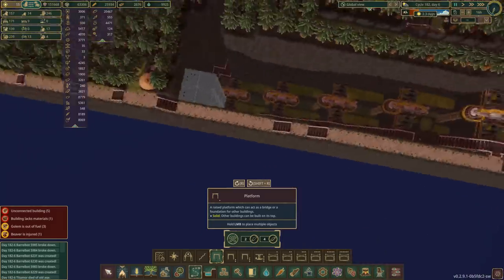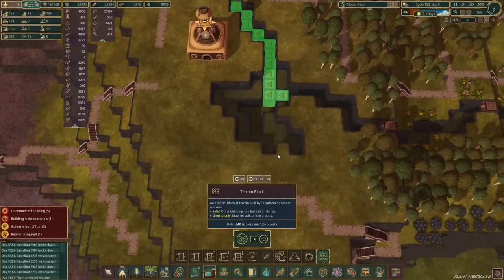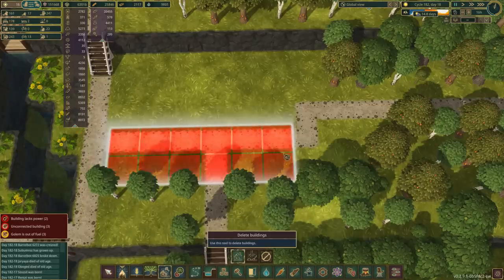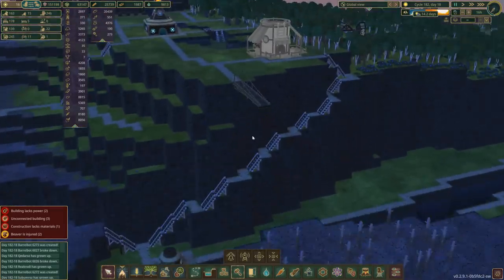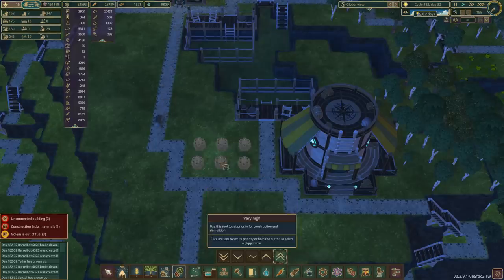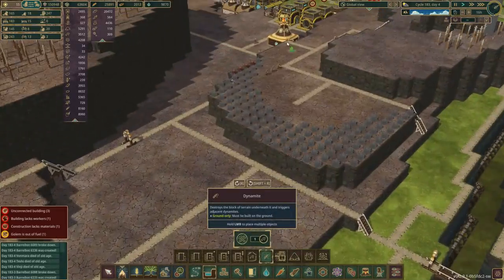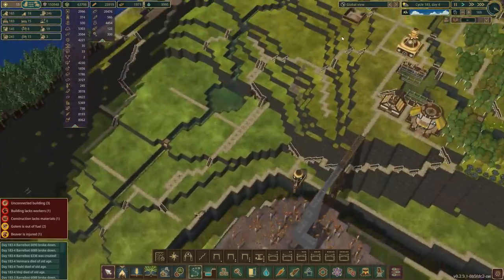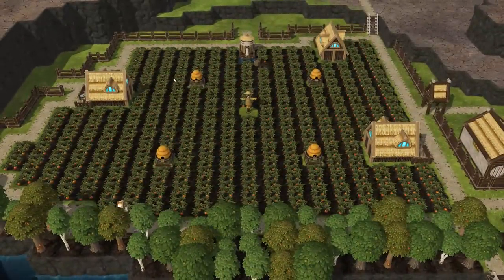GRABHAM by the FALLS COMPLETED! - Timberborn Hard Mode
This is part 33 of a challenging new series in the awesome beaver city building game TIMBERBORN on Hard Mode. Can I survive the terrifying droughts and  engineer the ULTIMATE Beaver Paradise?

CPU: Intel i9-9900k @5.0 GHz
RAM: 64GB
GPU: Gigabyte Aorus GeForce RTX 2080 Ti Xtreme Waterforce 11G

End Titles Music:
Tobu - Candyland